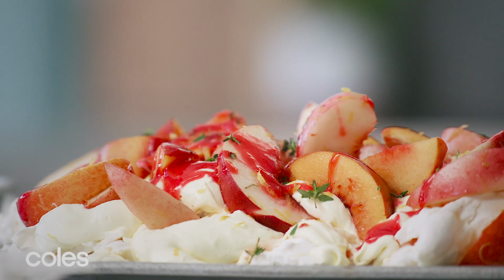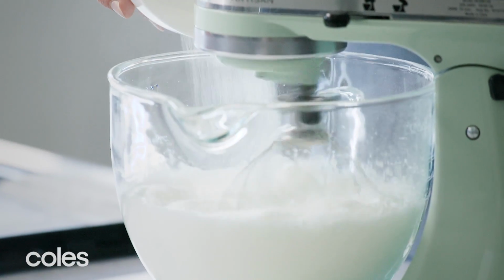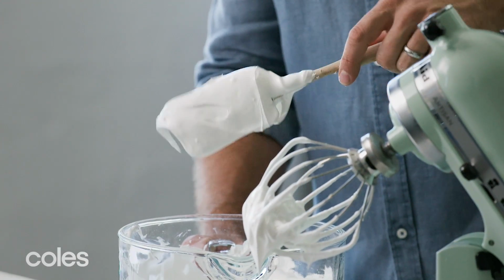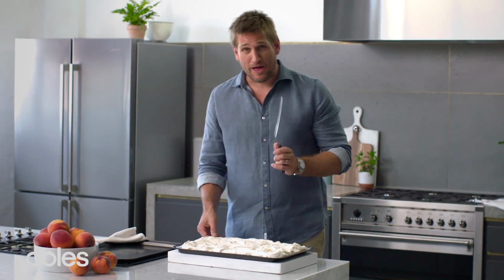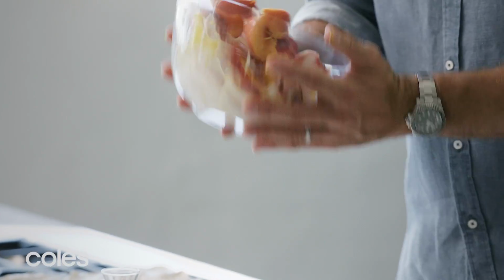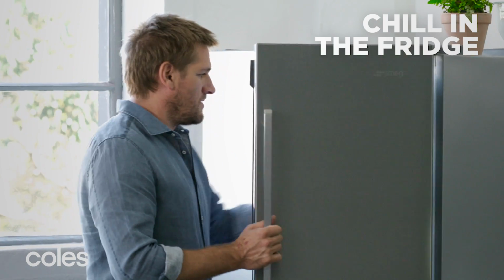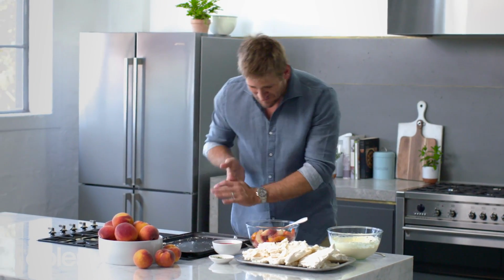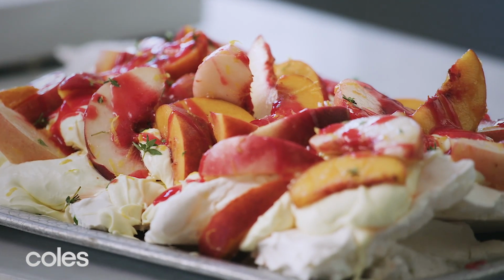Christmas Peach & Mascarpone Smashed Pavlova | Cook with Curtis Stone | Coles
For an amazing dessert to finish off your festive feast, Curtis Stone has you sorted with his irresistible twist on pavlova. Make the pavlova the day before, so all you need to do is whip up the toppings and serve!

Smashed Pavlova
Serves 12  Prep 30 mins (+ cooling time)  Cooking 1½ hours

6 extra-large Coles Australian  Free Range Egg whites,  room temperature
1½ cups (330g) caster sugar
1 tsp white vinegar
½ tsp vanilla extract
¼ tsp sea salt flakes
2 tbs cornflour

1 Position a rack in centre of oven and preheat oven to 150°C (130°C fan-forced). Line a 33cm x 45cm rimmed baking tray with baking paper.
2 In the bowl of a stand mixer fitted with the whisk attachment, beat egg whites until foamy. Gradually add the sugar, beating on medium-high speed for 10 mins or until firm glossy peaks form. Beat in vinegar, vanilla and salt. Sift cornflour over the meringue and gently fold in.
3 Using a large metal spoon, spoon 8 large dollops of meringue onto the prepared tray. Using an offset spatula or palette knife, gently spread meringue into an even layer.
4 Place the meringue in oven. Immediately reduce temperature to 105°C (85°C fan-forced). Bake for 1½ hours or until meringue is crisp on the outside but has a marshmallow-like centre and puffs ever so slightly. Turn oven off. Prop oven door open with a wooden spoon and leave meringue in oven for 30 mins to cool, then remove from oven and cool completely.
5 Gently run a palette knife along the edges of the pavlova to loosen from the baking paper. Place another baking tray over the pavlova and invert. Carefully remove paper. Invert the pavlova back into the first tray. Gently lift the corner and break the pavlova into large pieces.
Make it ahead: Make the pavlova up to 1 day ahead, wrap tightly with plastic wrap and store in a cool place. Break into pieces just before serving.

Peach & Mascarpone Smashed Pavlova
Serves 12  Prep 25 mins  (+ 30 mins standing time)

4 white or yellow peaches, firm but ripe, pitted, each cut into 8 wedges
1 cup (220g) caster sugar, divided
1 lemon, rind finely grated, juiced
250g raspberries
250g mascarpone
1½ cups (375ml) thickened cream
Smashed Pavlova (recipe above)
3 sprigs thyme, leaves picked
1 lemon, extra, zested

1. In a large bowl, gently toss peaches with ¼ cup (55g) sugar, lemon rind and lemon juice. Stand, tossing occasionally, for 30 mins or until juices form.
2. Meanwhile, in a blender, puree the raspberries with remaining ¾ cup (165g) sugar until smooth. Push the puree through a fine sieve into a bowl, discarding seeds. Chill raspberry sauce.
3. In a medium bowl, use a hand-held electric mixer to beat the mascarpone and cream until stiff peaks form.
4. Arrange pavlova pieces on a platter. Spoon over the mascarpone mixture, raspberry sauce and peach mixture. Top with thyme leaves and lemon zest.